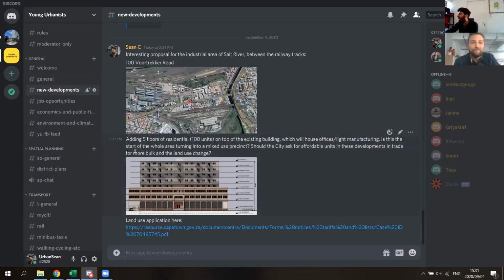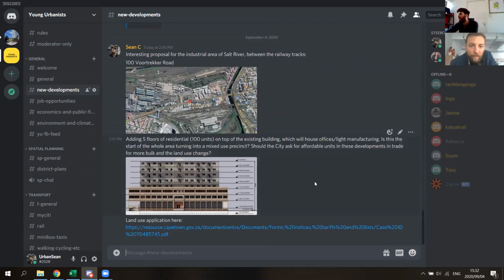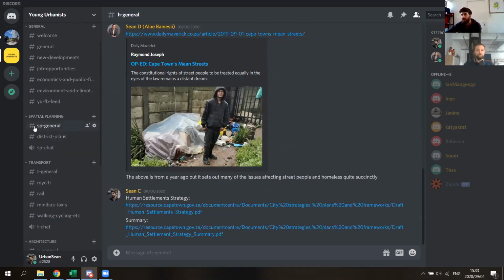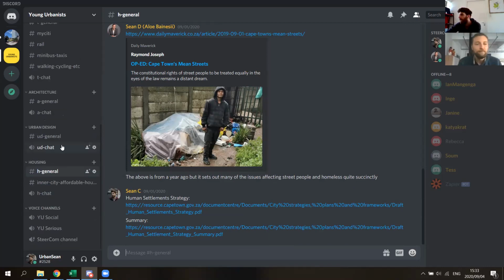Discord Explainer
This is a video tutorial to show you how Discord works.